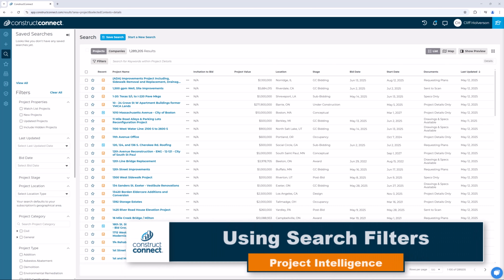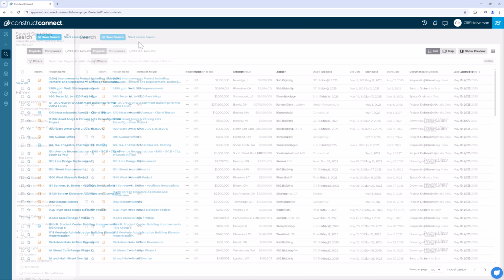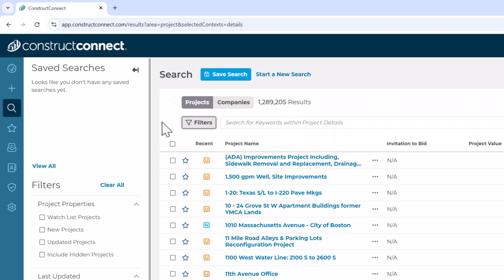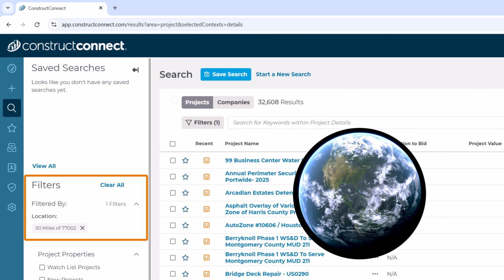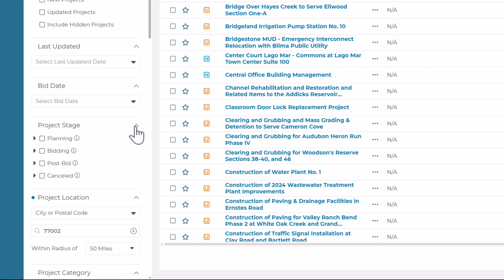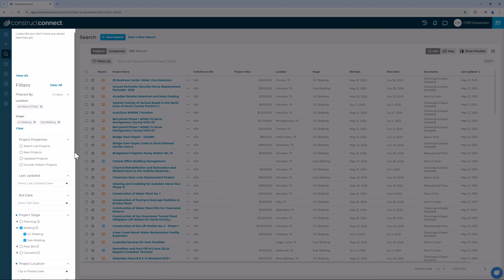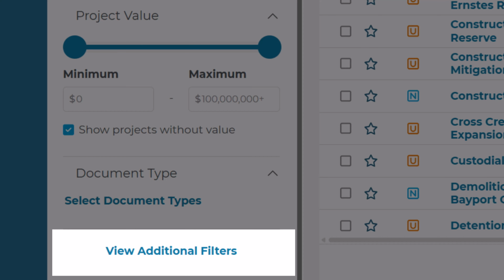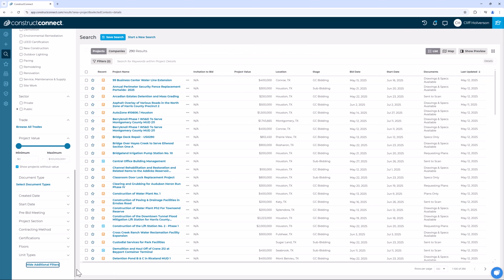How to Use Search Filters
In this video, learn how to use filters in Construct Connect Project Intelligence to refine your project searches based on specific criteria. Discover how to narrow down projects by location, status, and more to enhance your bidding process. Save time and find projects that align with your business goals.